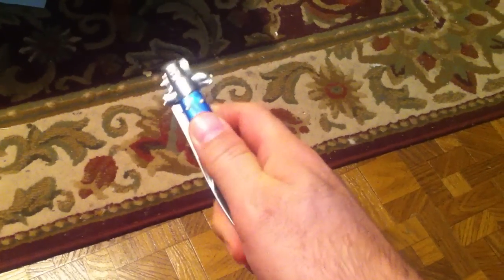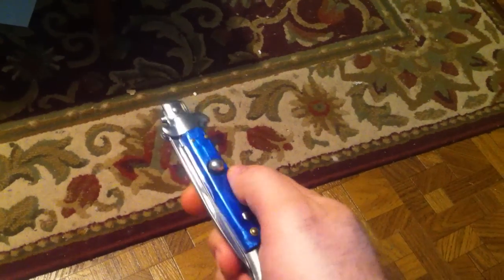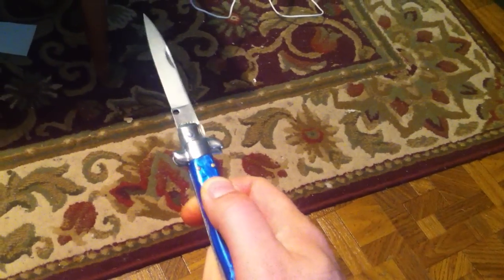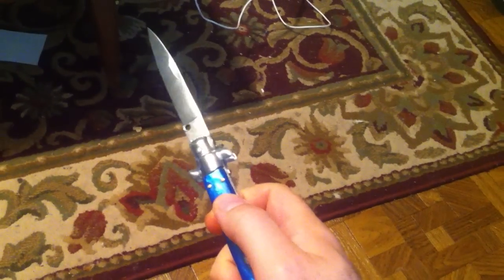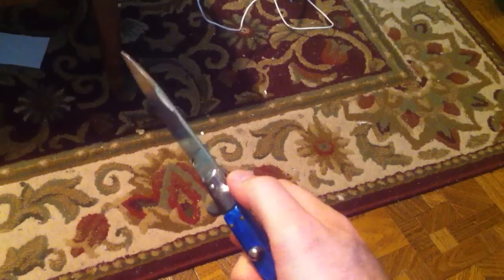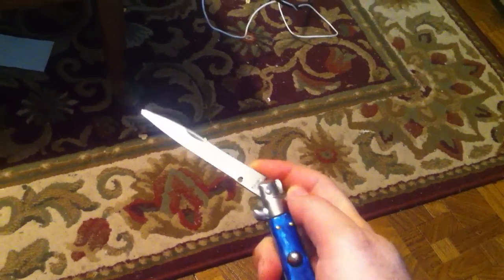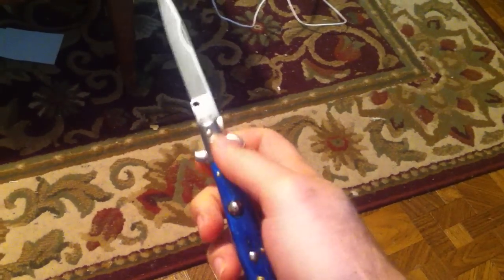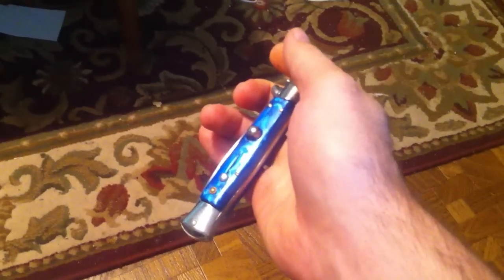How to open and close a switchblade knife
How to operate a switchblade knife